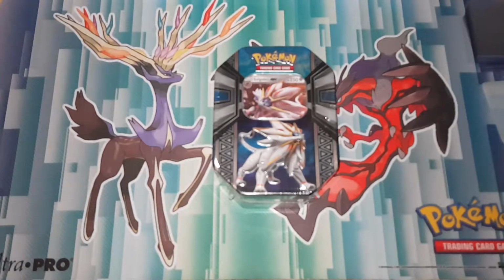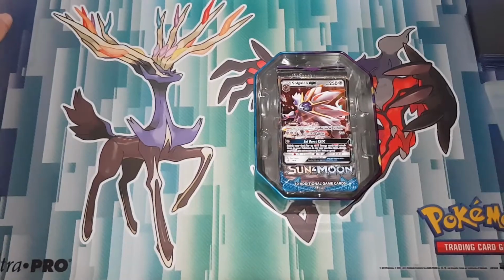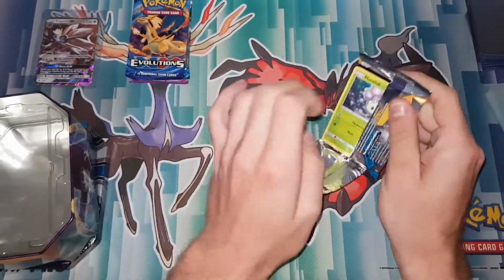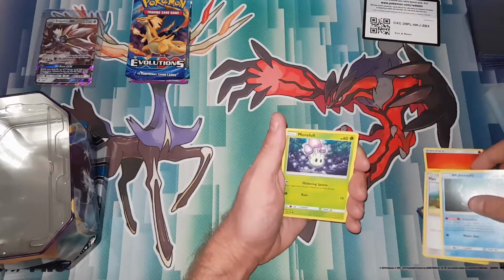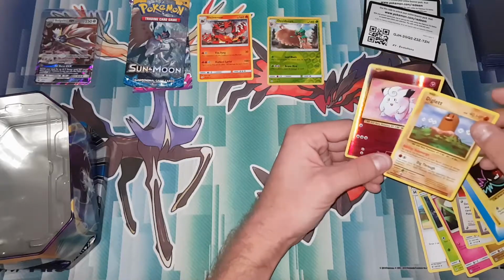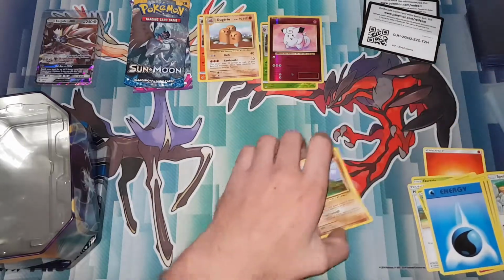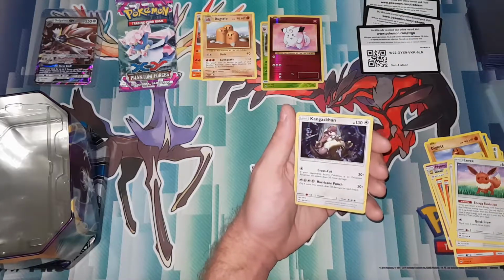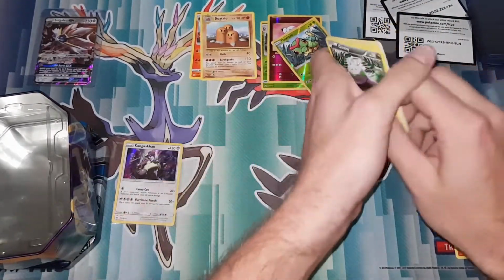SOLGALEO GX TIN POKEMON PACK OPENING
Opening a Solgaleo Gx Tin containing 4 boosters packs & a promo, What will i get??

Being new to youtube any feedback would be much appreciated.

╔ Why am i making videos? ╗ My plan is to collect as many holos, full-arts, reverse holos as i can & making a book case to span the length of my wall to show case them along with other stuff i collect & bring everyone along for the journey.

I know i get a lot of the names wrong, I am new to pokemon and still learning, Please bare with me.